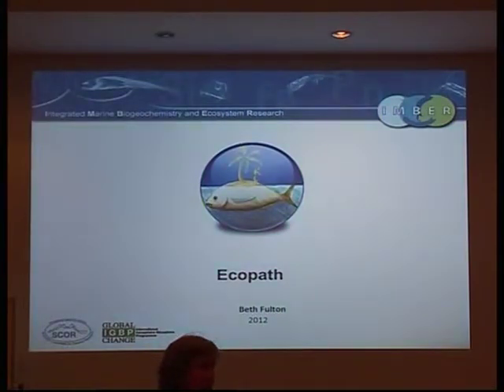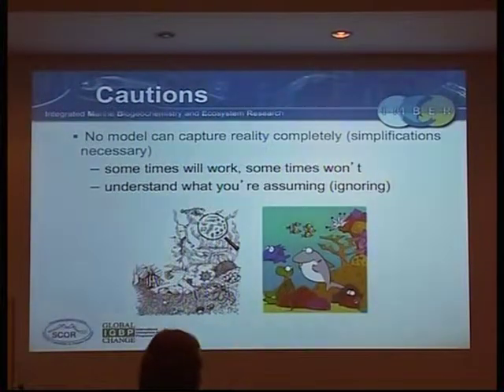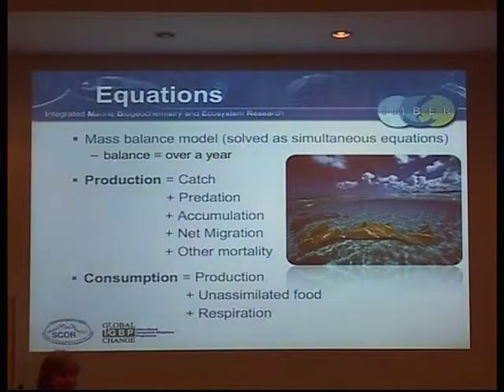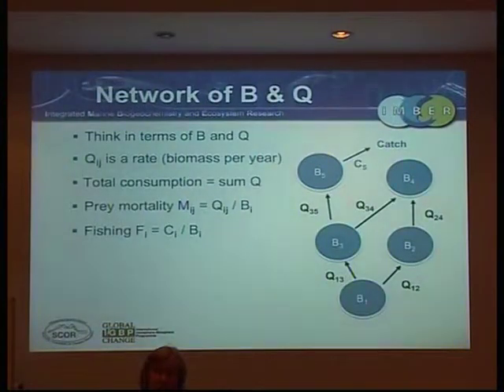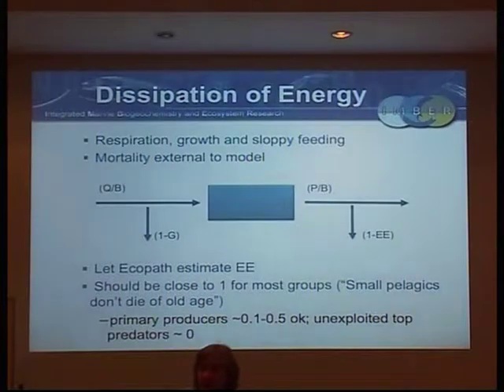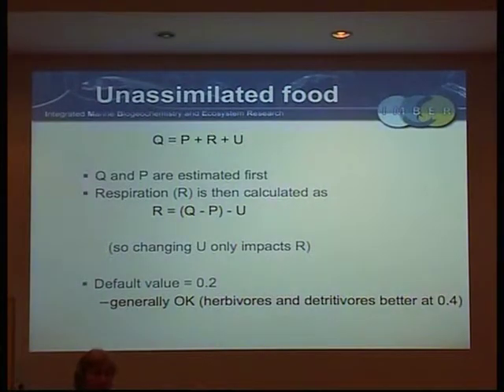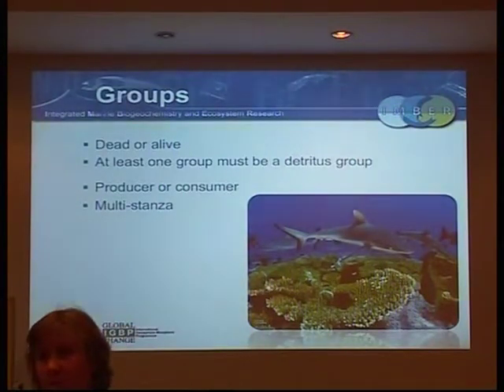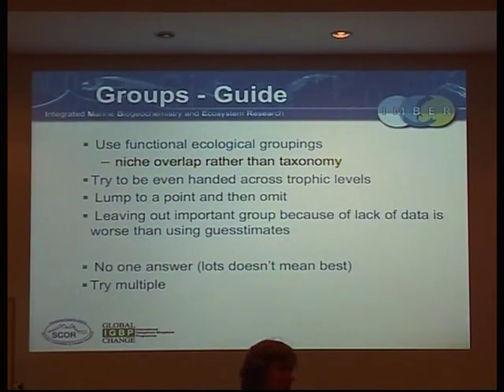IMBER ClimECO3 - 12 - Overview of Ecopath model - part 1/4 - Beth Fulton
Overview of Ecopath model (Beth Fulton)